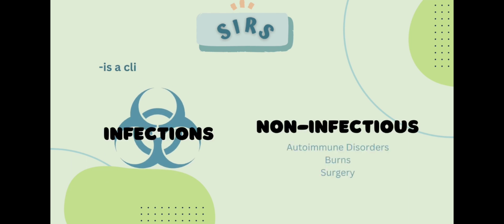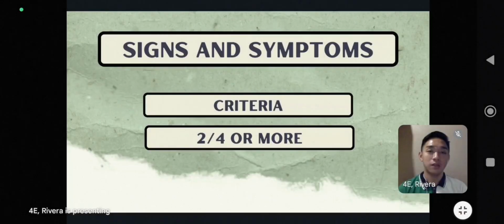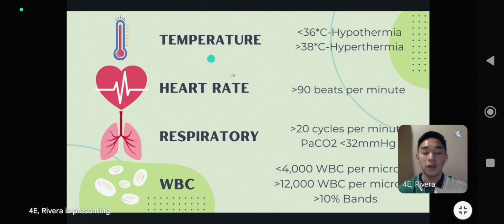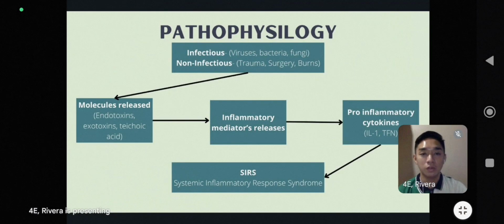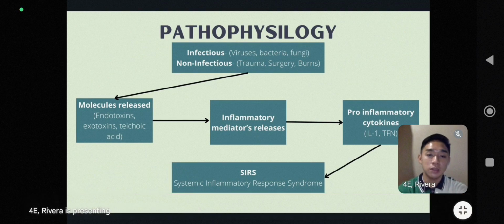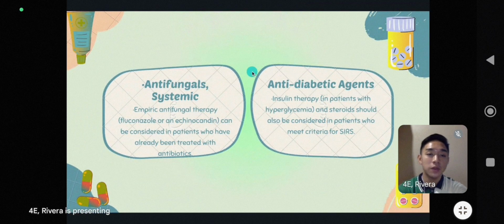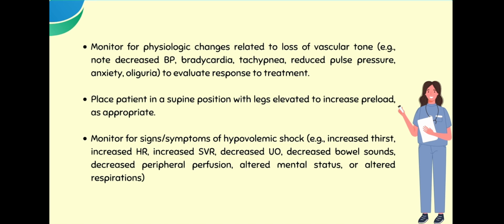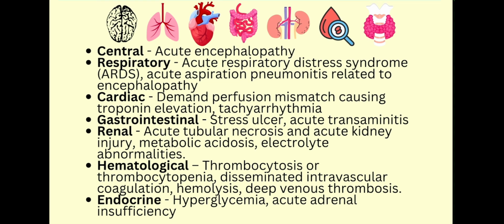Systemic Inflammatory Response Syndrome (Ibarra, Rivera, Tumalip)